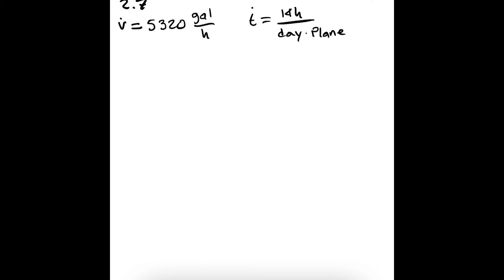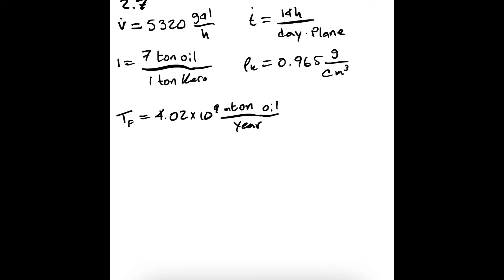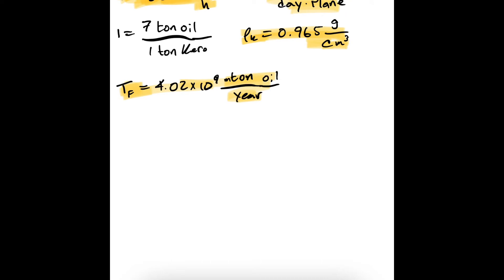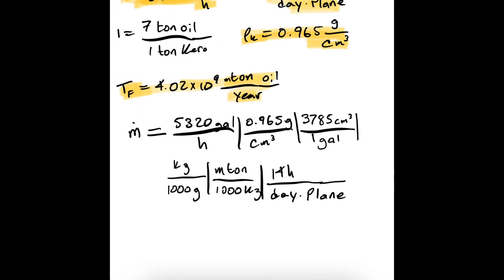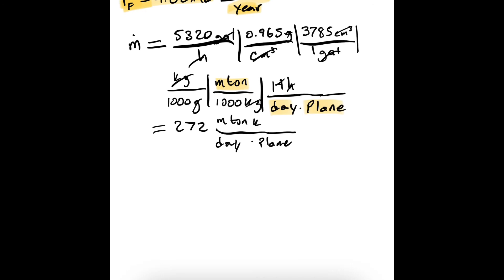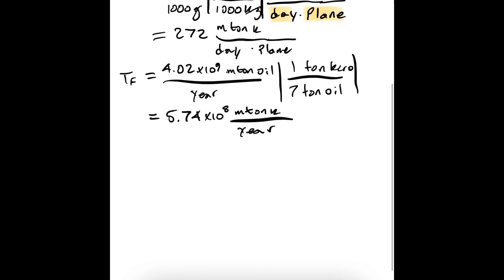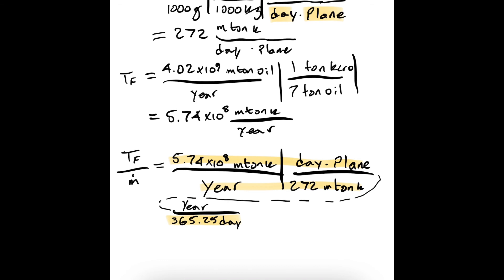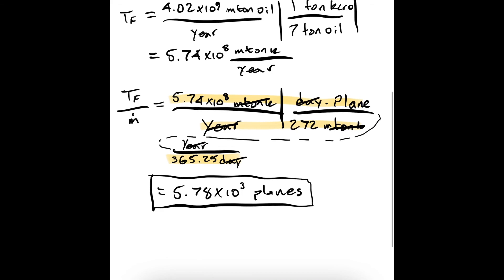TEP - Elementary Principles of Chemical Processes Third Edition - Problem 2.7 - Episode [007]